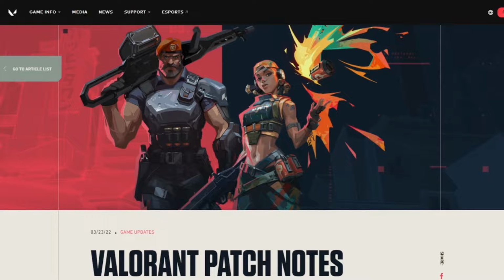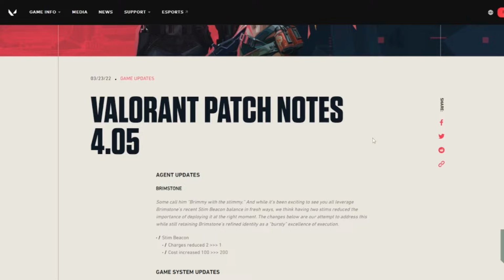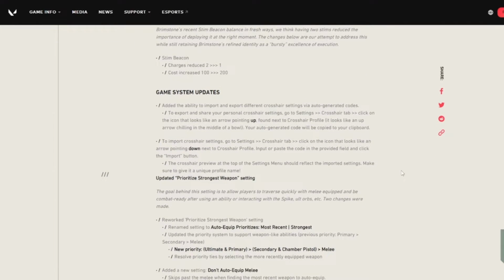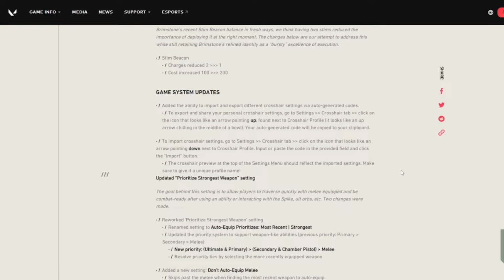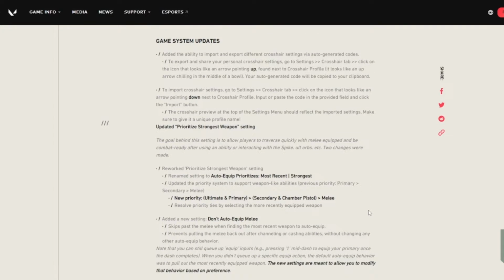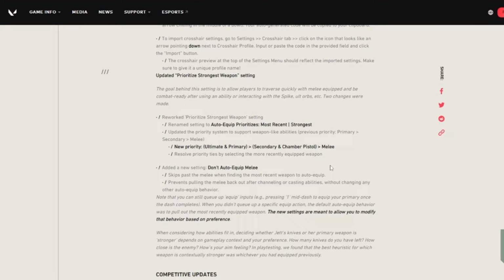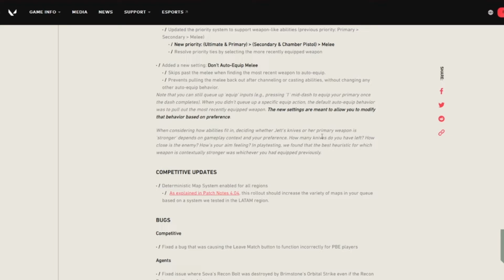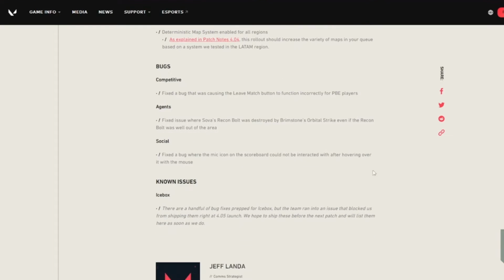Valorant Patch Notes 4.05 (Brim Nerf, System Updates)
Brimmy with the stimmy is gone. Kind of.

Outro: Caution (GOOD Remix) - Skrxlla, WEARETHEGOOD